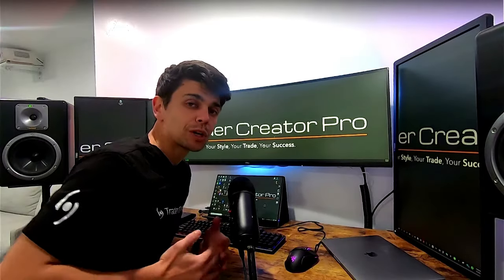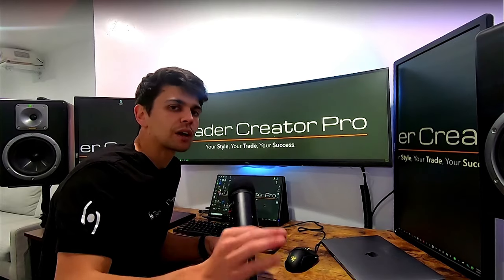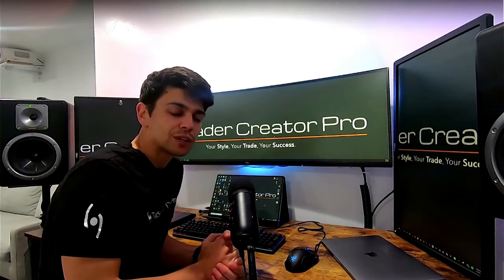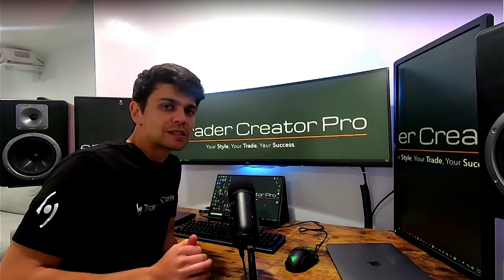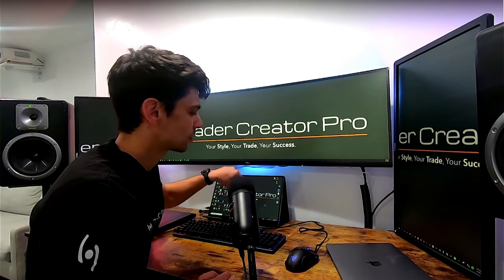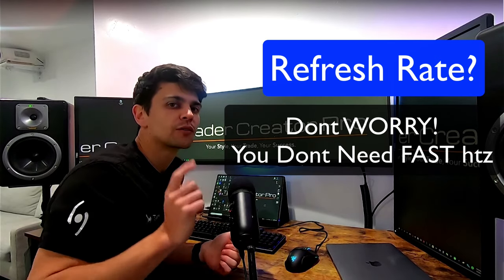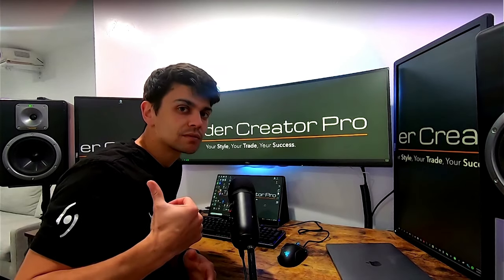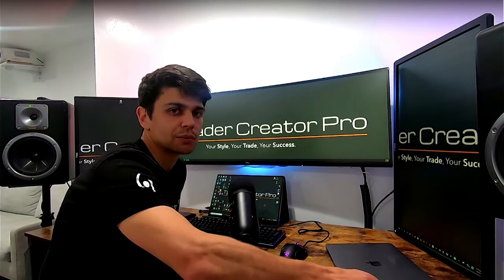Trading Setup Monitors, Everything you need and don't need for a Trading Setup!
SOME OF MY FAVORITE INDICATORS!

Webull is my “Go To” Choice for Fast Options Trading. Get 5 FREE stocks when you sign up with Webull

Be part of our FREE Discord Server
Discord Server to open the server.